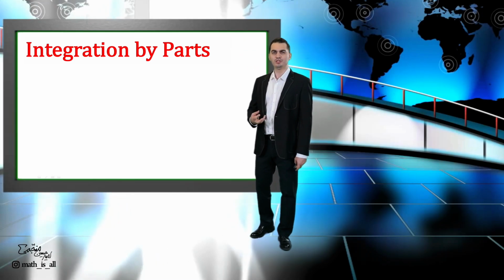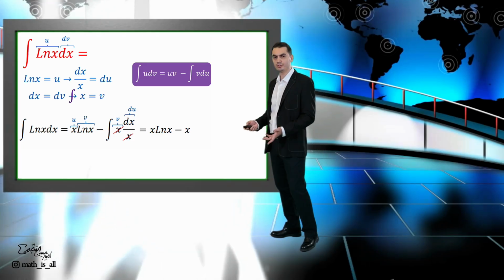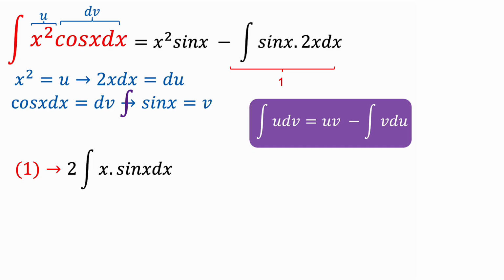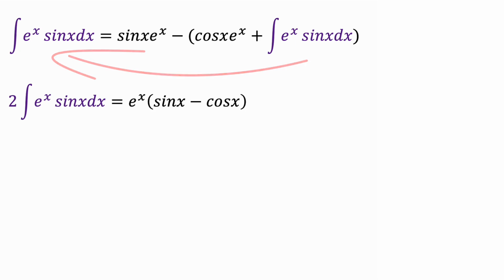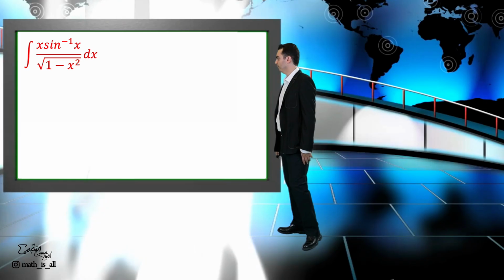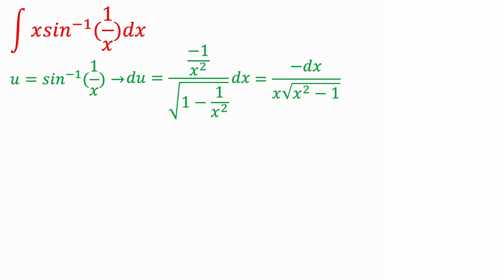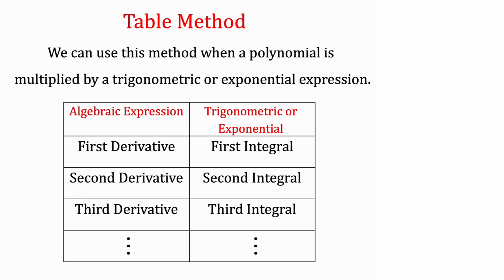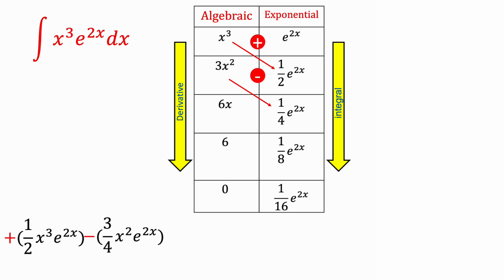Mastering Integrals (Part 5): Integration by Parts & The Table Method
Mastering Integrals (Part 5): Integration by Parts

In this fifth part of our Calculus / Integration series, we finally reach one of the most famous and powerful techniques in integral calculus: **Integration by Parts**.

This method allows us to solve integrals that cannot be handled directly with substitution, trigonometric substitution, or partial fractions. In this lesson, we focus heavily on *pattern recognition* and understanding exactly when integration by parts becomes the correct strategy.

We begin with the core formula and gradually move toward more advanced and interesting examples, including:

* Algebraic × Trigonometric integrals
* Algebraic × Exponential integrals
* Exponential × Trigonometric recursive integrals
* And finally, the extremely fast and elegant **Table Method**

🧠 In this video, you will learn:
✅ How to choose the correct (u) and (dv)
✅ Why some choices simplify the integral while others make it harder
✅ Recursive integrals and how they return to the original problem
✅ The Table Method for solving repeated integration by parts problems quickly
✅ How to recognize common patterns used in engineering and university calculus exams

📌 By the end of this lesson, you will:
Recognize when integration by parts is the right tool
Solve complex products of functions step-by-step
Use recursive relationships confidently
Apply the table method to speed up long calculations
And significantly expand your integration toolbox

🚀 COURSE ROADMAP:
Part 1: The Fundamentals of Integration
Part 2: Integration by Substitution (u-substitution)
Part 3: Trigonometric Substitution
Part 4: Partial Fractions & Rational Integrals
Part 5: Integration by Parts  ← You are here
Part 6: Advanced Trigonometric Integrals
Part 7: Definite Integrals & Applications

If this lesson helps you, please:
✅ SHARE it with your classmates and fellow engineering/math students
✅ And leave a comment about which example you found the most interesting or challenging

Grab your notebook, follow along carefully, and let’s continue mastering integrals together.